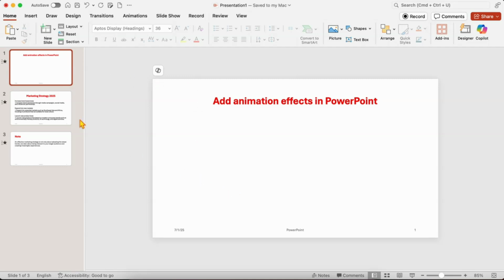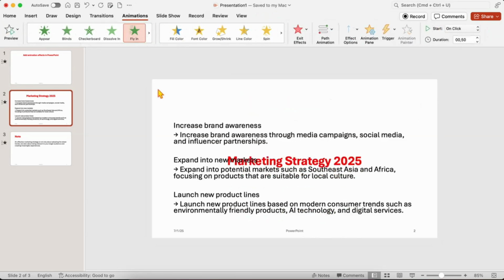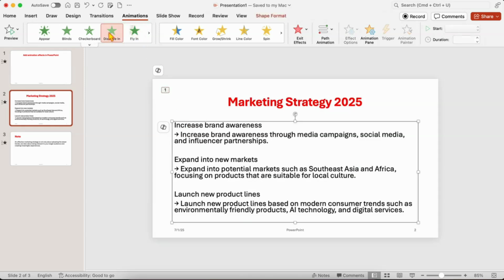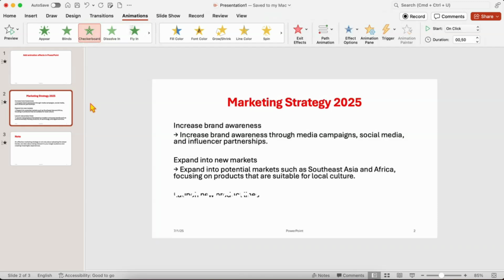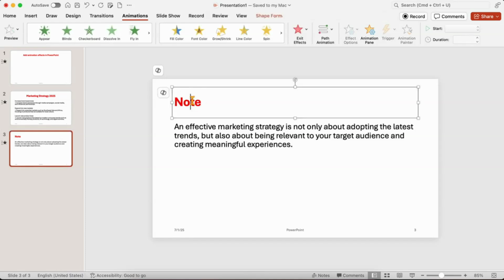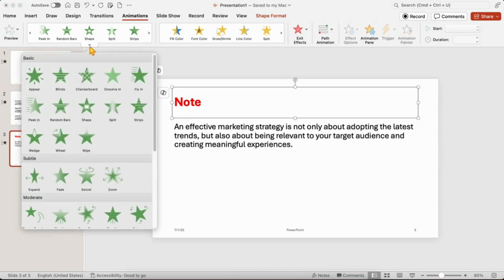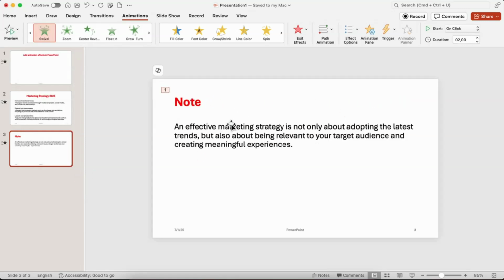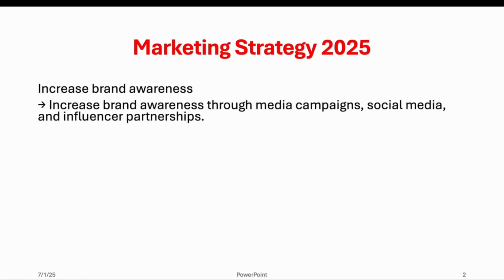PowerPoint - How to Add Animation Effects to Text and Images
✨ Unlock your creativity! Start learning the full PowerPoint 365 course today
In this tutorial, discover how to animate text and images so they don’t appear all at once — making your presentation look sleek and professional. Learn to control animation sequences step by step, with real examples!

🎯 Don’t miss the chance to make your slides visually stunning — animation made simple!